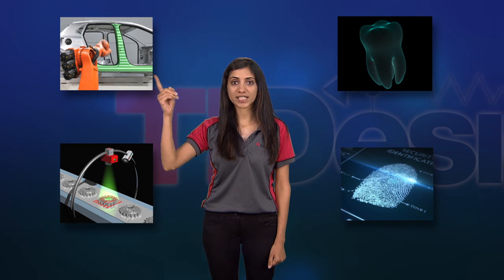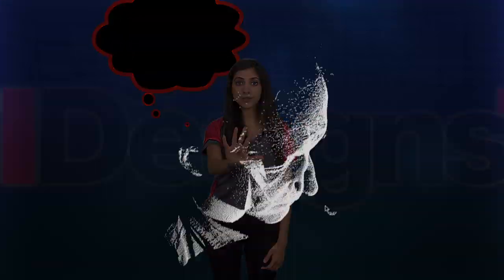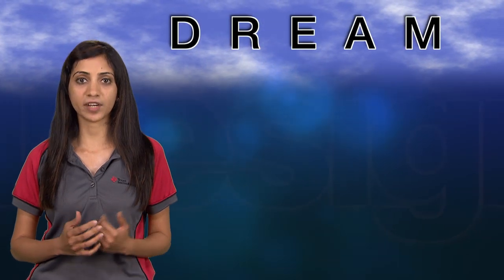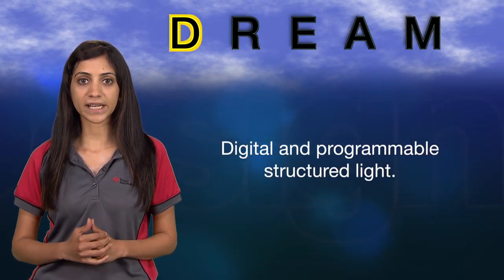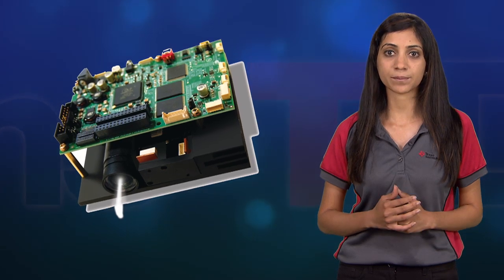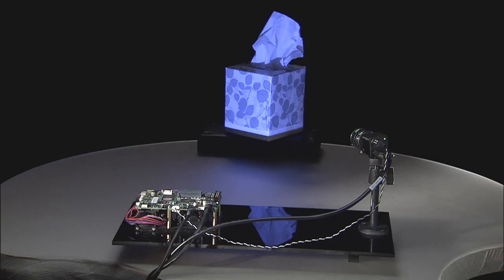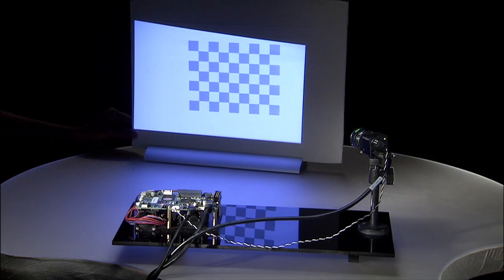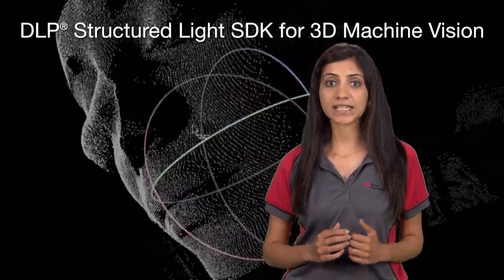Introduction to DLP® 3D Machine Vision Reference Design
Construct a 3D point cloud with the DLP® LightCrafter™ 4500 evaluation module and reference design for machine vision. This new design empowers developers a framework to construct 3D point clouds by integrating TI’s digital micromirror device (DMD) in structured light solutions with cameras, sensors, motors or other peripherals.